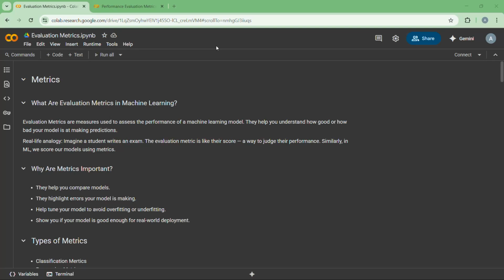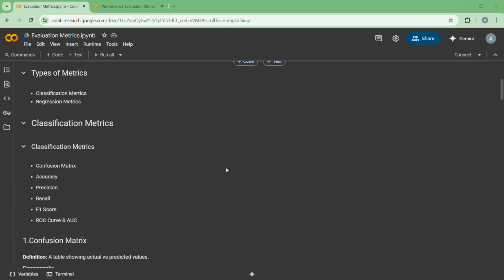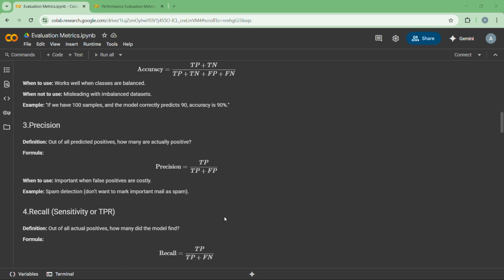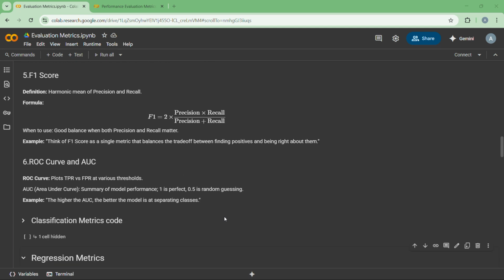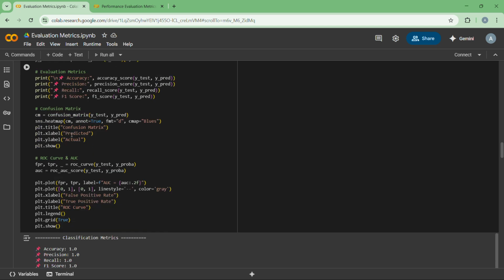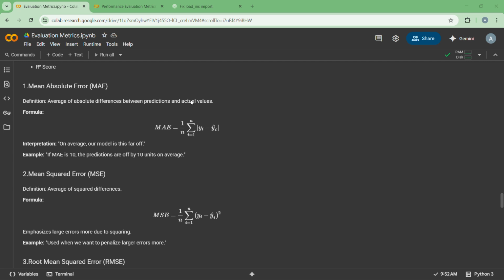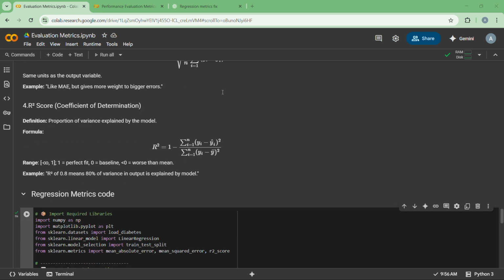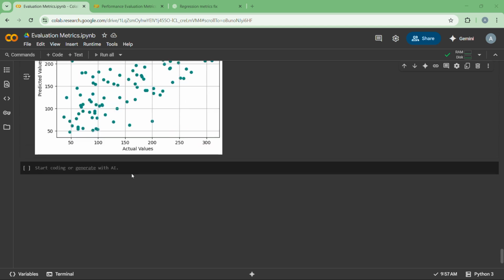17. EVALUATION METRICS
Evaluation metrics in machine learning are used to measure the performance of a model. They help determine how well the model is making predictions on unseen data. Common metrics include accuracy, precision, recall, F1-score for classification, and mean squared error (MSE) for regression. Choosing the right metric depends on the problem type and data imbalance.

📂 Resources:
🔗 Colab Notebook:

Open Notebook